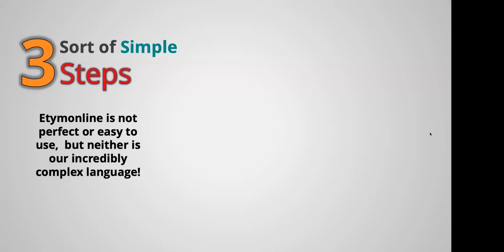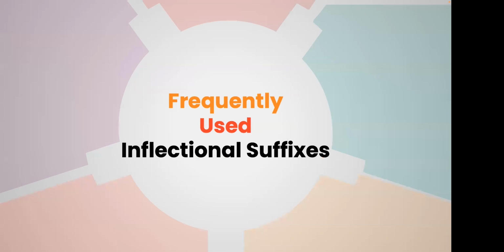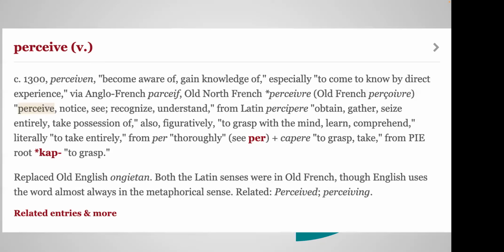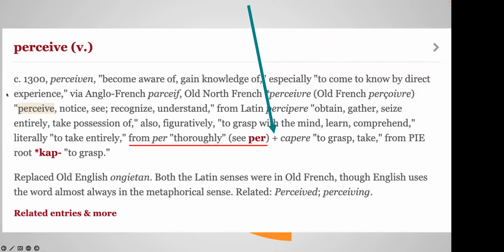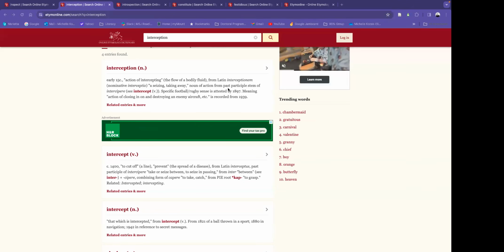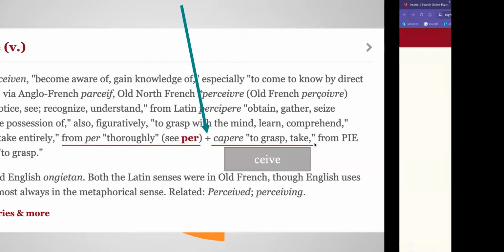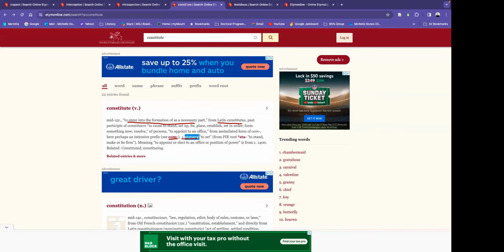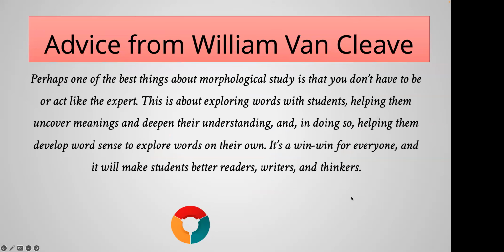Etymonline Tutorial for Educators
Etymonline.com is a POWERFUL resource for learning the etymology and morphology of words if you know how to use it. Like our language, the website is complex and a bit daunting.  However, once you learn to navigate this site, it can be a valuable tool for educators to build morphological awareness for students. Handouts for this presentation can be accessed via this